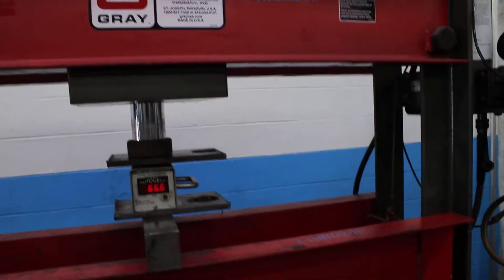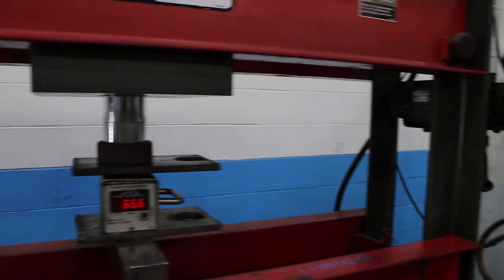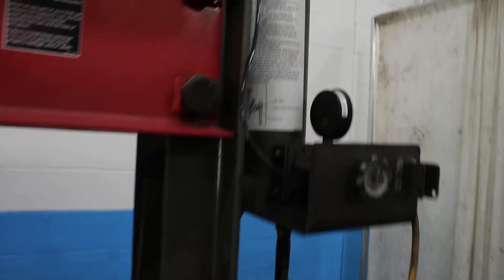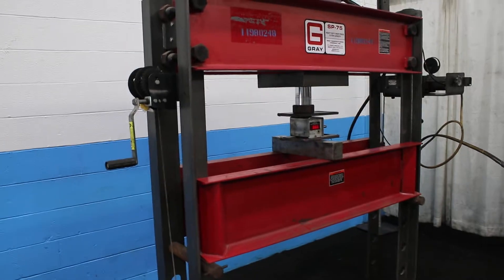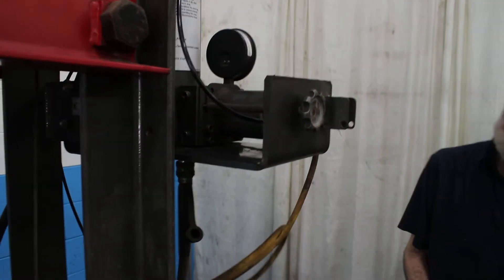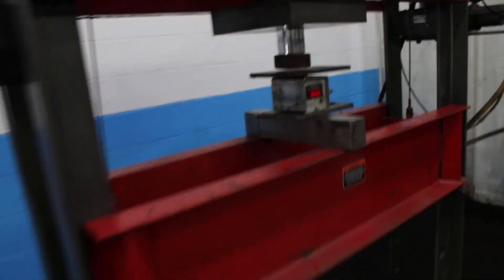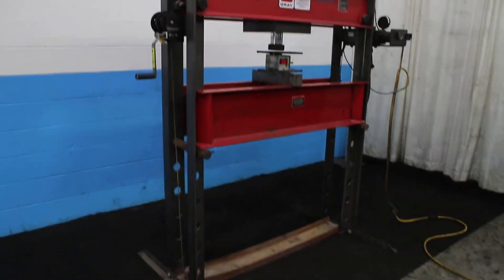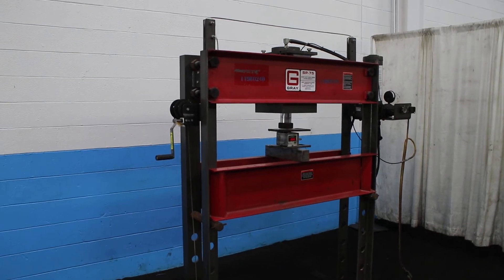75 TON GRAY MODEL SP-75 AIR OVER HYDRAULIC H FRAME PRESS: STOCK #74204